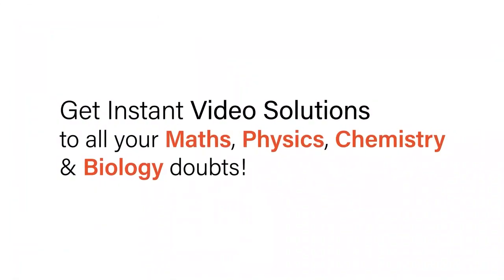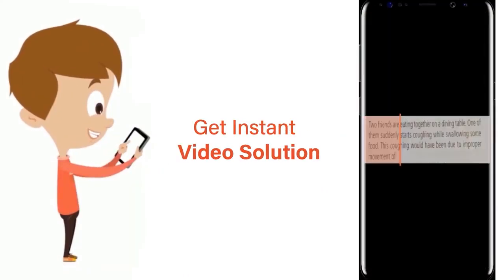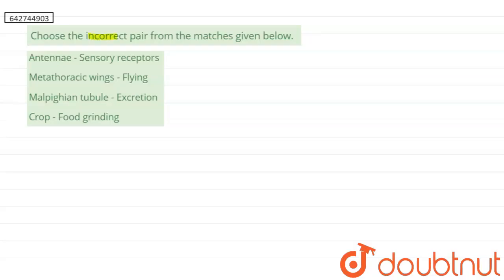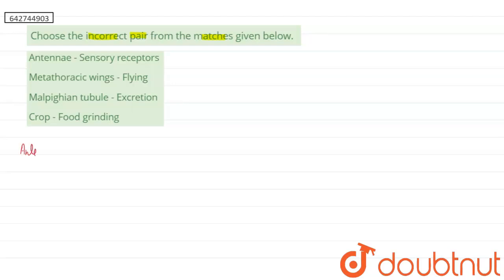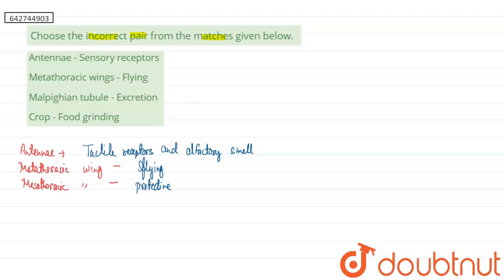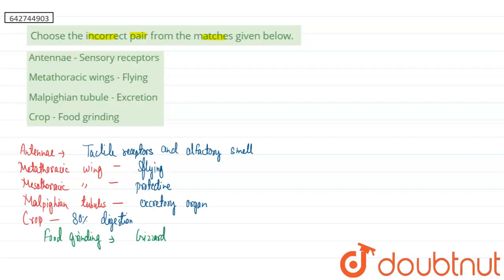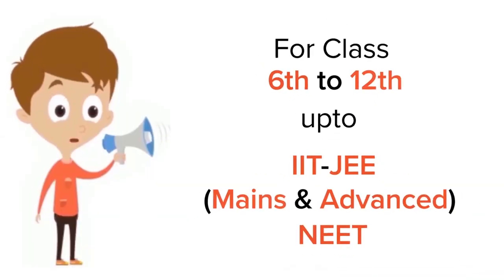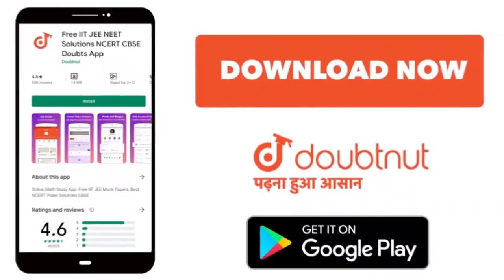Choose the incorrect pair from the matches given below. | 11 | STRUCTURAL ORGANISATION IN ANIMA...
Choose the incorrect pair from the matches given below.
Class: 11
Subject: BIOLOGY
Chapter: STRUCTURAL ORGANISATION IN ANIMALS
Board:NEET

👉 Have Any Query? Ask Us.